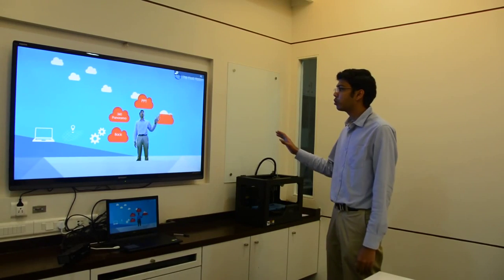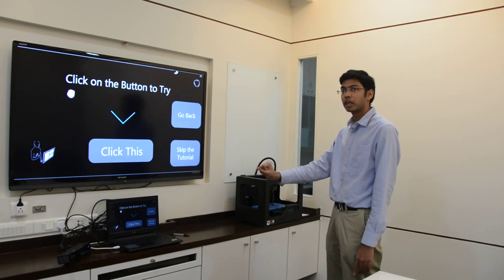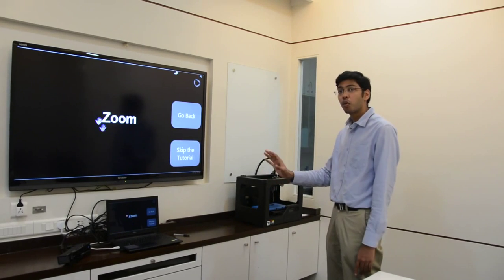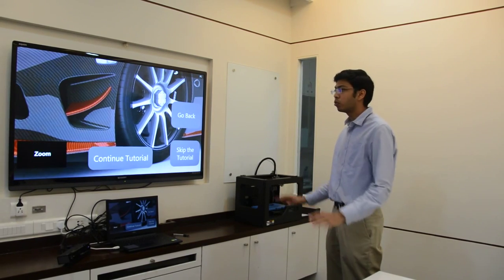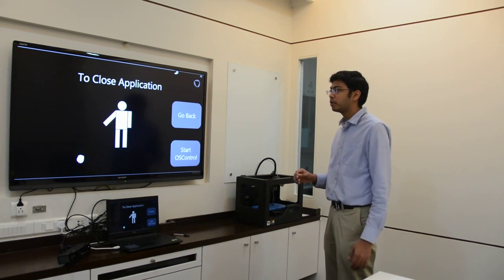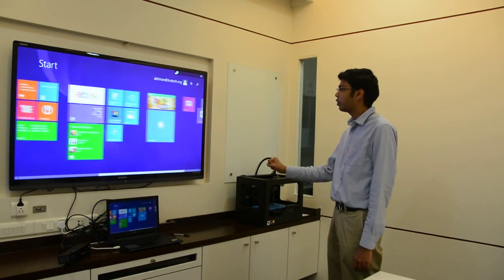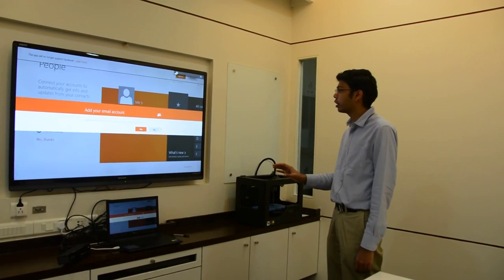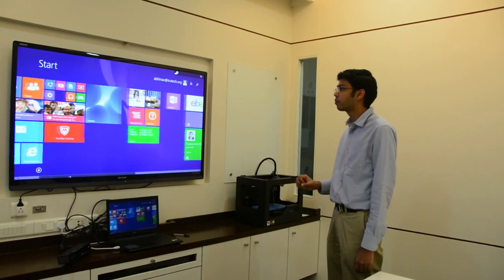Tutorial 6 - Windows 8 OS Control